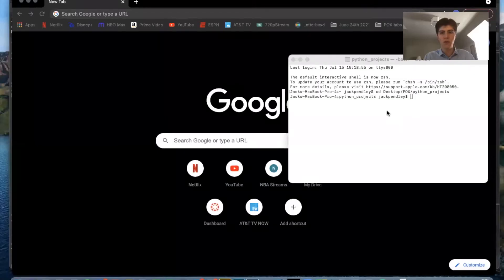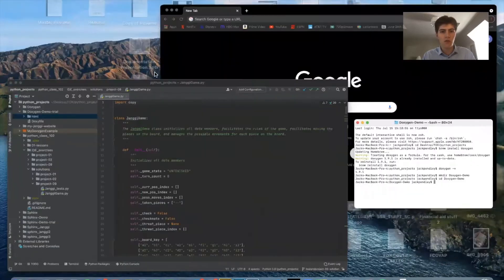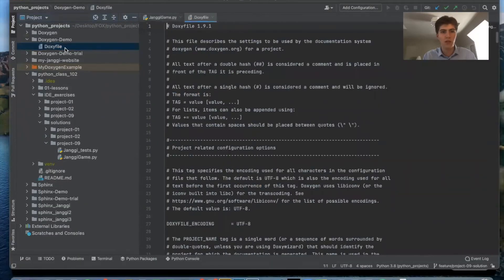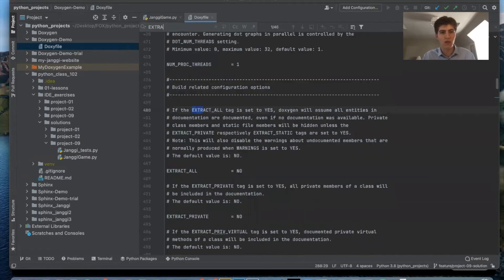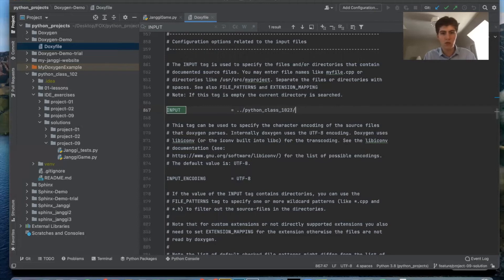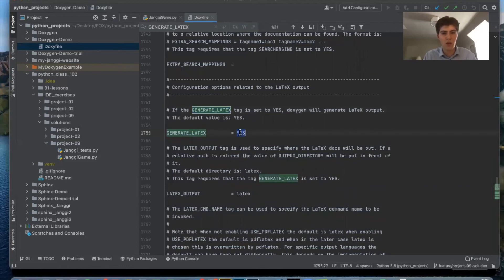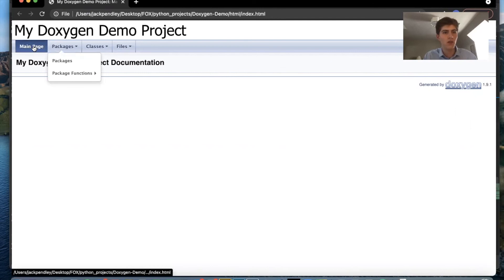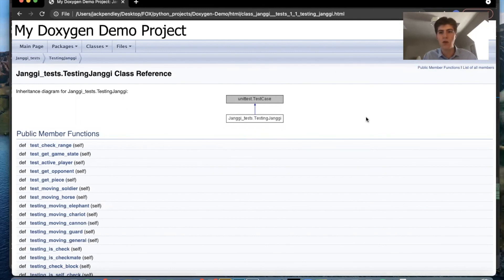Doxygen Demo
Simple tutorial on how to use Doxygen to autogenerate documentation from source code